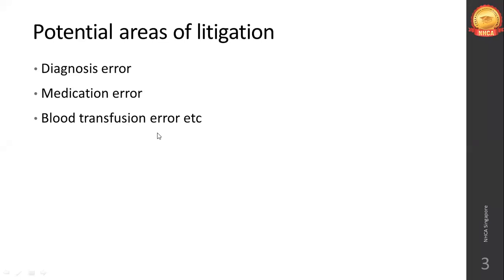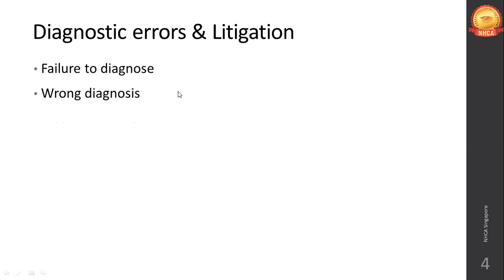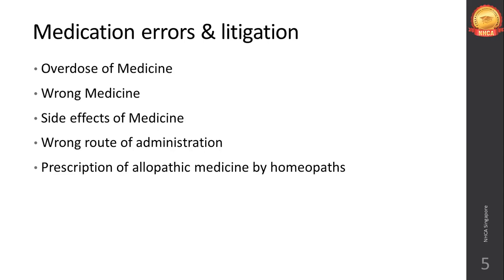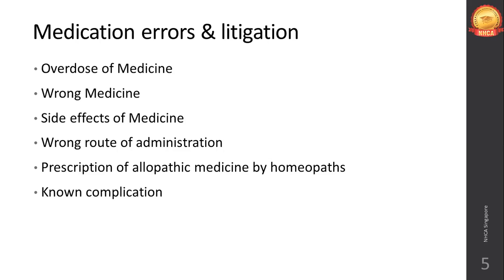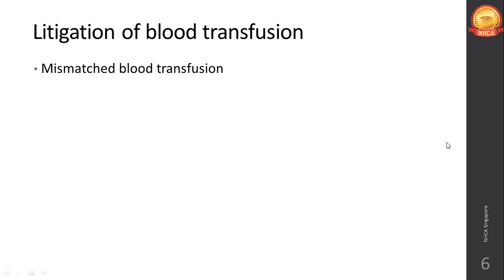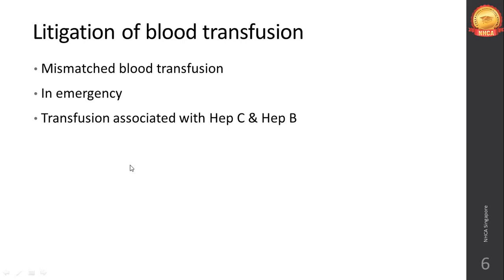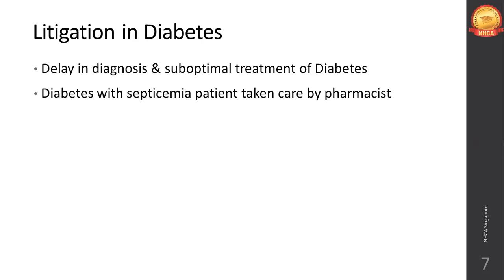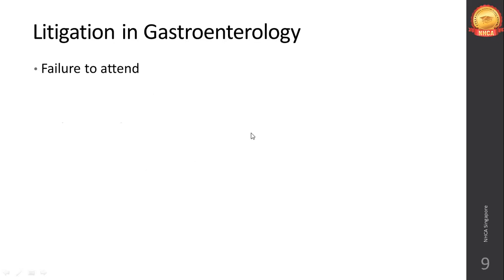Medicolegal Issues in Medicine